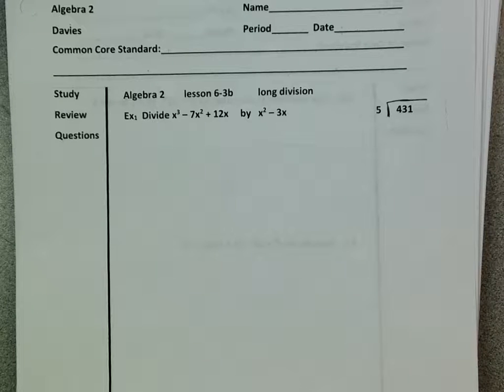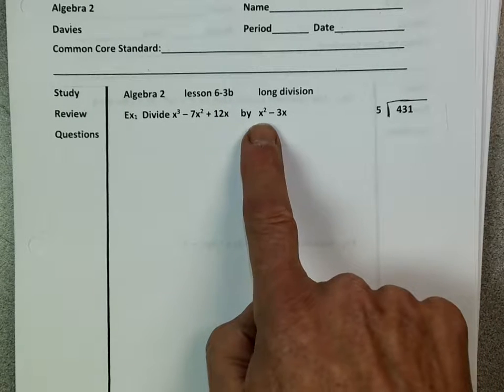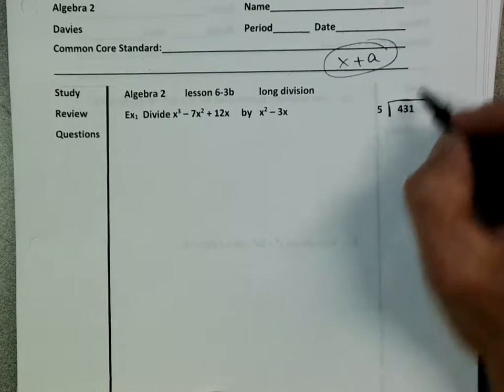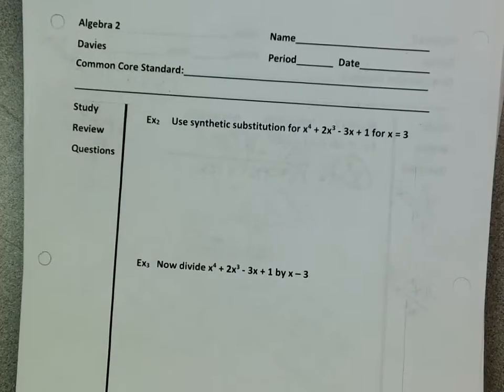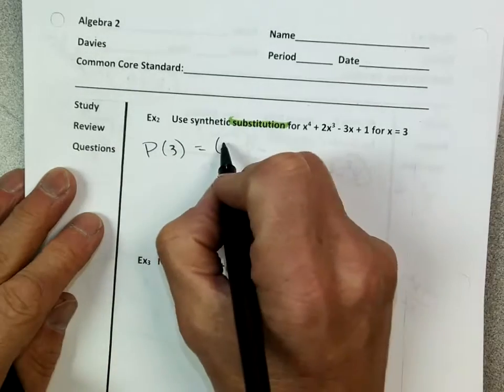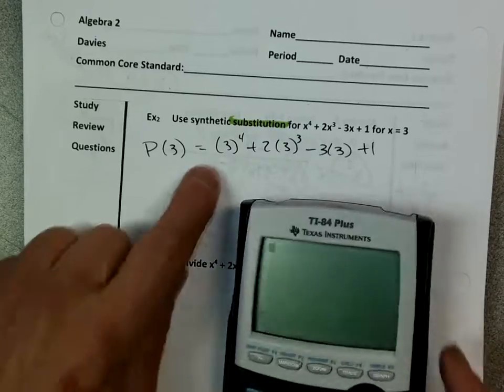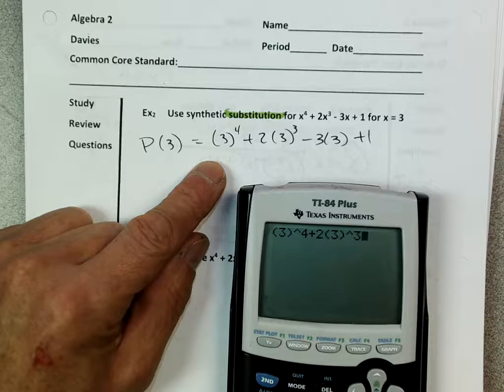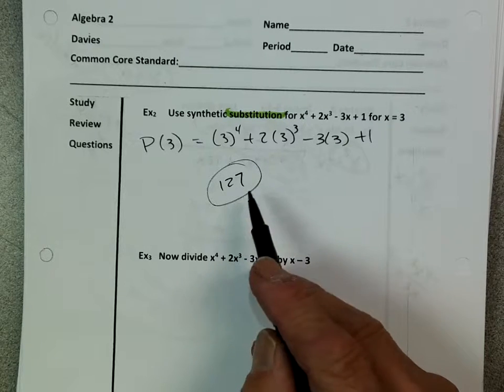Alg 2 6 6b